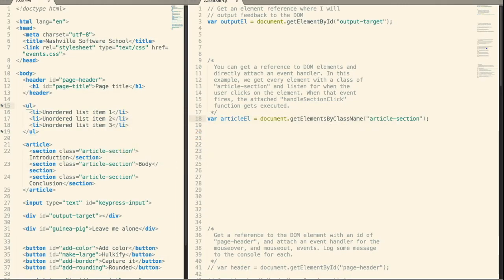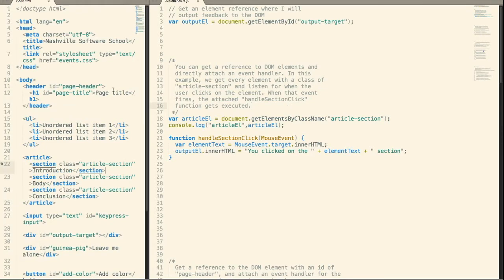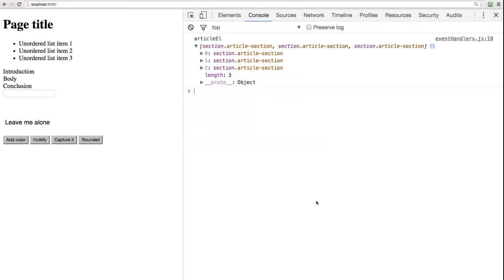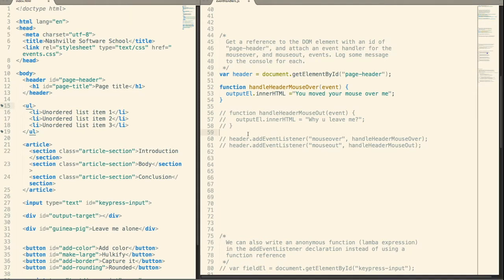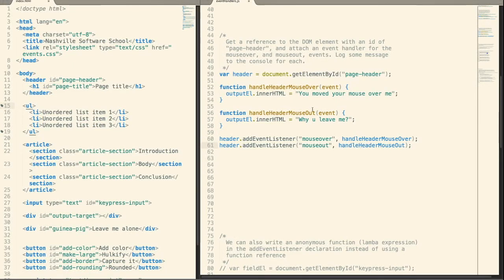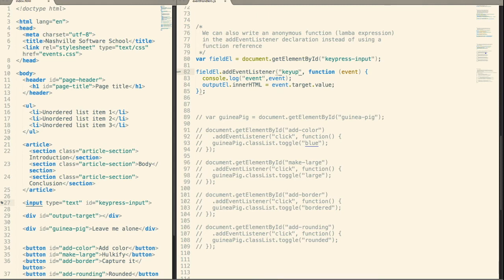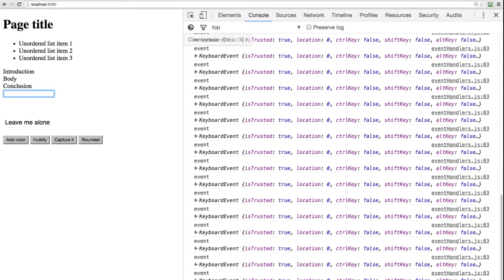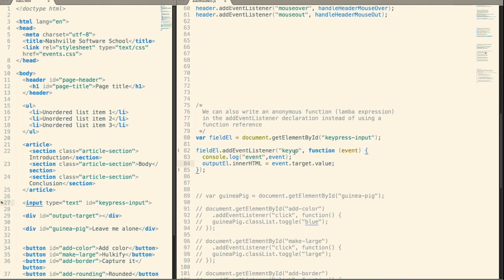JavaScript Event Listener Types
This Nashville Software School Learning Team video expands on the basic event listeners video and shows how to capture a variety of different events that are raised by the web browser.